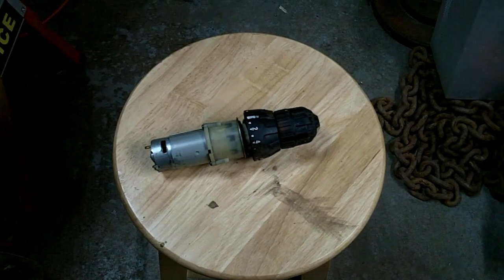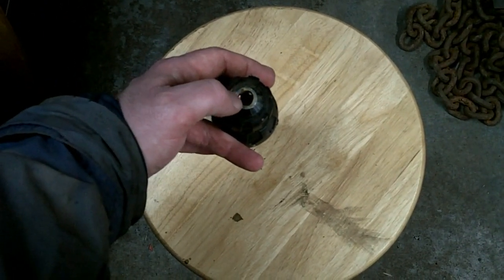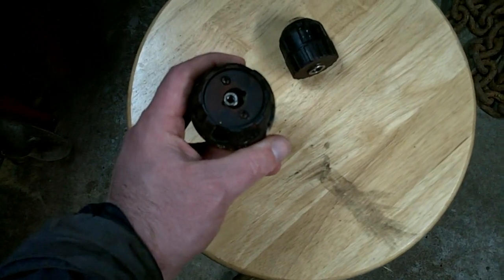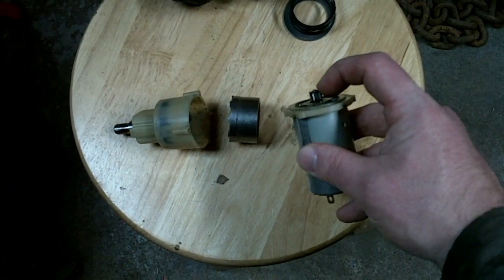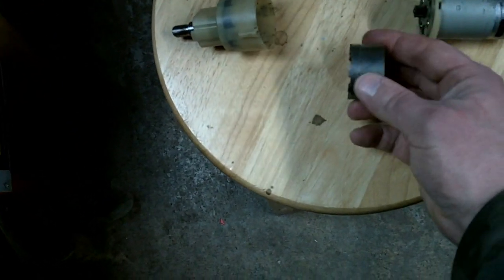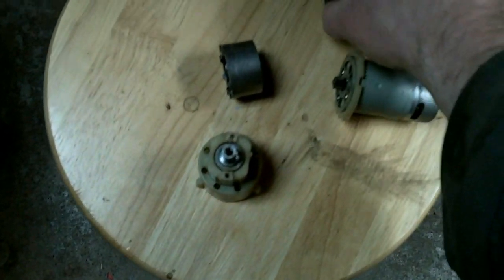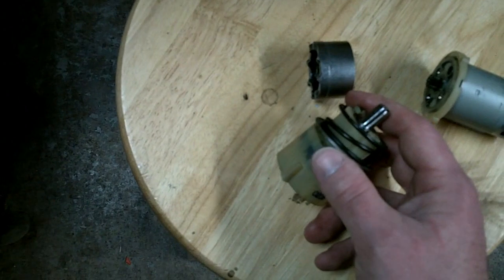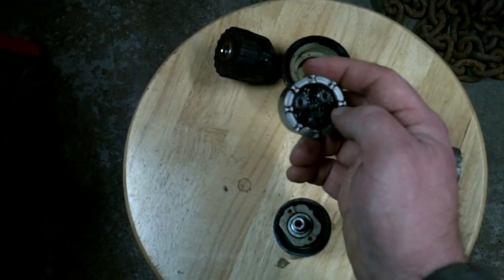DIY Classroom: Get To Know Your Cordless Drill Clutch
I figured out for myself how cordless drill clutches work and wanted to share it. I know this will probably bore the pants off a lot of people but hopefully some fellow mechanically minded folk will enjoy it.